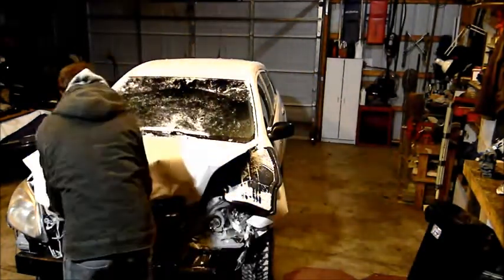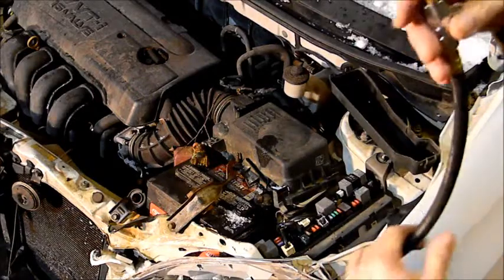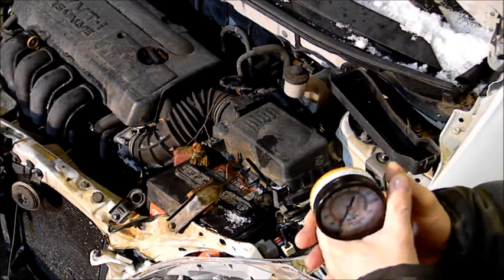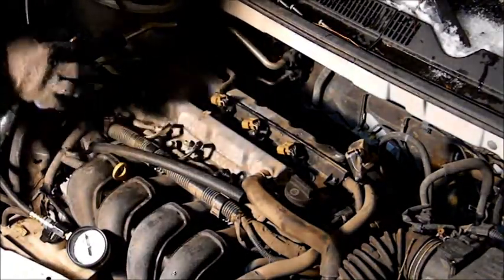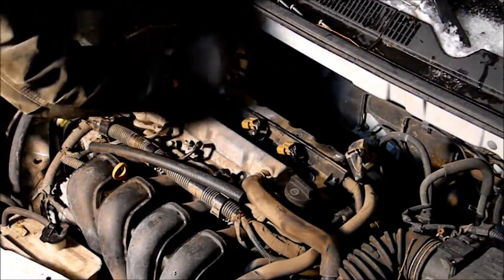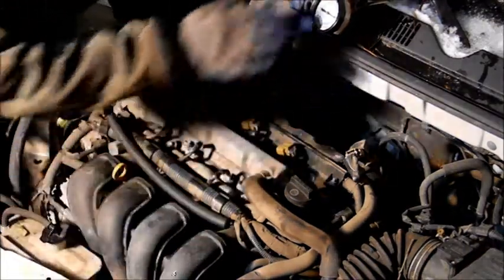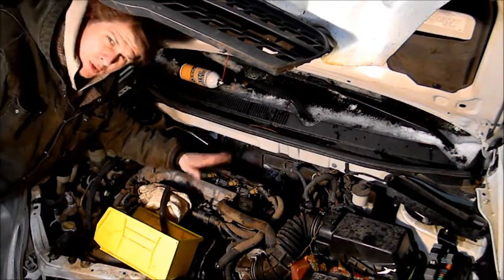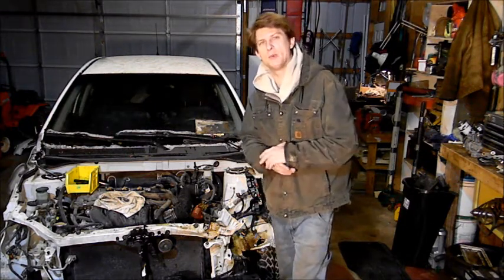Compression test on a Toyota Corolla engine! FrankenMatrix Part 2:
Join us for the creation of the FrankenMatrix. Learn how to diagnose a bad engine with a compression test!